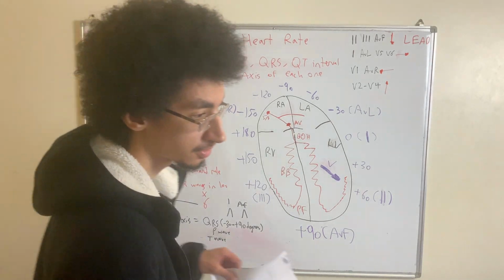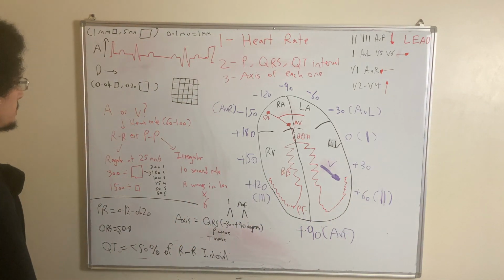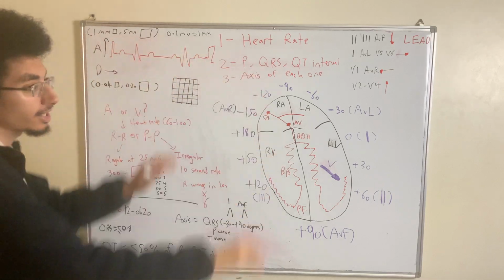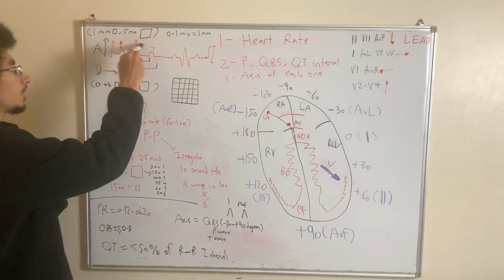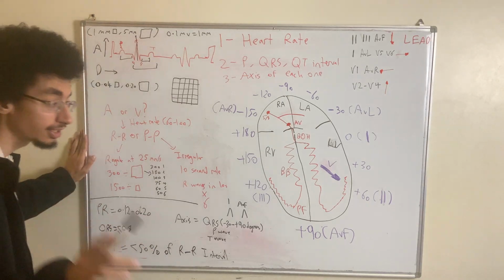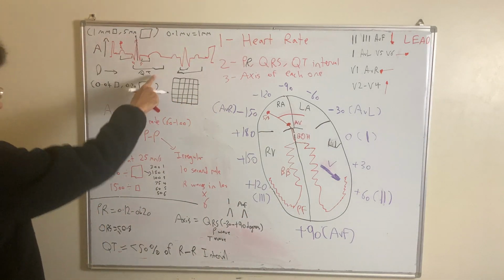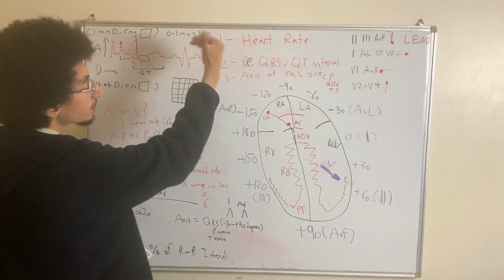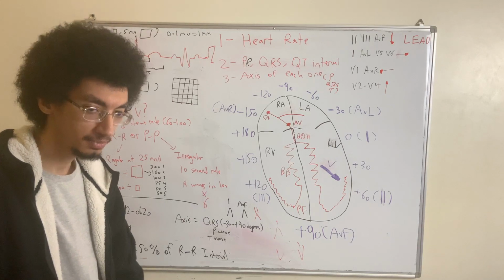EKG Series - Our Search Pattern